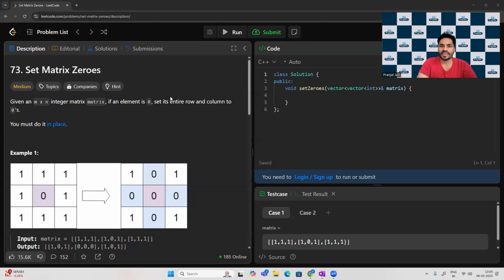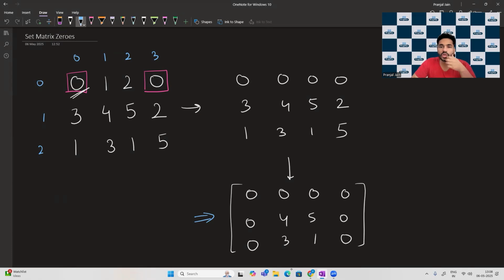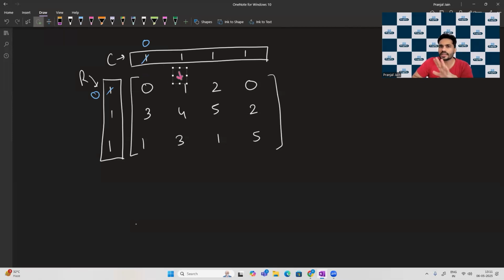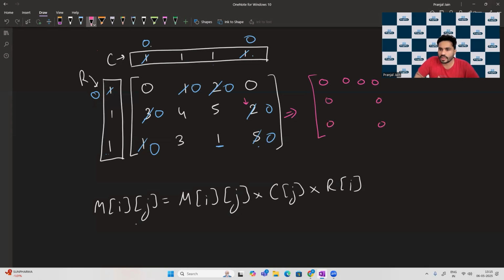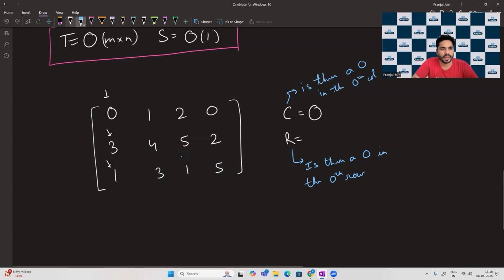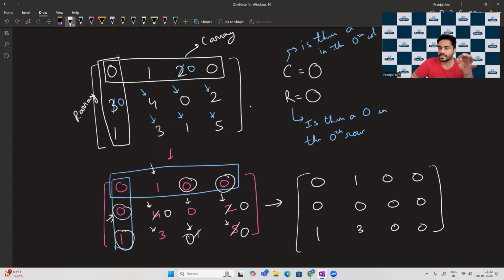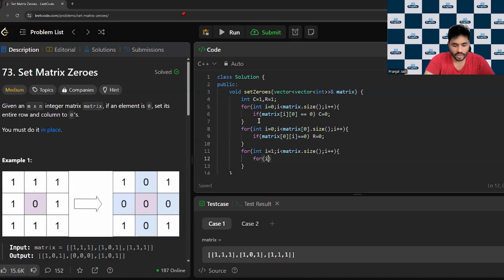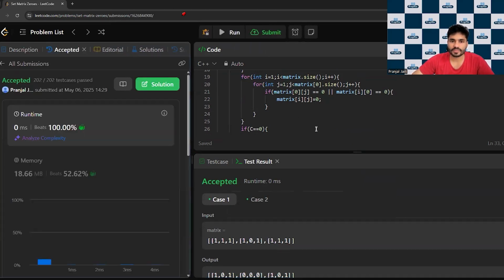Set Matrix Zeroes (LeetCode 73: Explanation + Code)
In this video, we solve the classic Set Matrix Zeroes problem from Leetcode – a must-know DSA question for coding interviews.

👨‍💻 What’s inside:
• Full problem explanation
• Brute force approach 🐢
• Space-optimized optimal solution 🚀
• C++ implementation with dry run
• Interview insights & edge cases

📈 Ideal for:
Anyone preparing for coding interviews or making a switch to product-based companies (FAANG, startups, etc.)